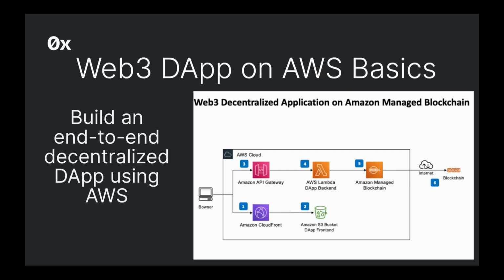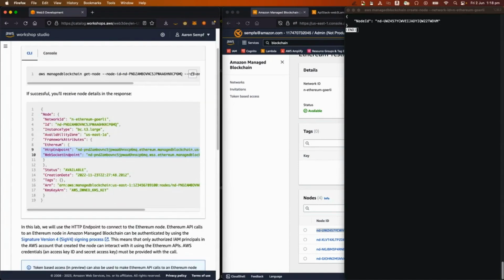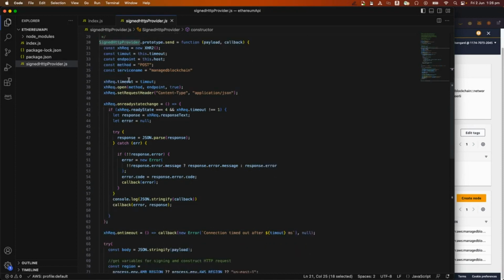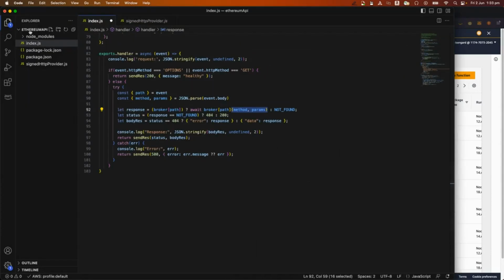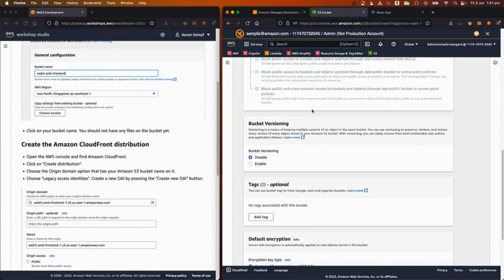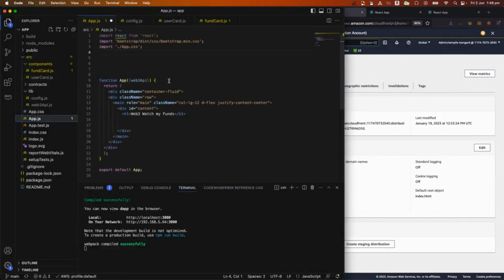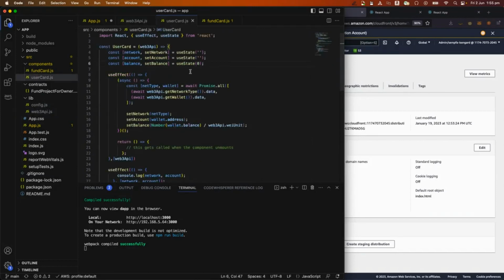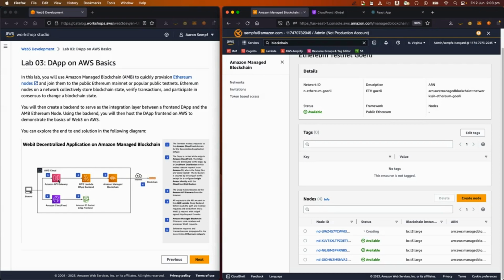Web3 DApp on AWS Basics | Aaron Sempf, AWS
In this workshop, Aaron Sempf (Principal Solutions Architect, AWS) covers how to setup an end-to-end decentralized DApp using AWS. The DApp's frontend and backend are separated via an S3 bucket, Amazon CloudFront, Amazon API Gateway, AWS Lamda, and Amazon Managed Blockchain.

* Lab 4

*PRIZES:* The hackathon is offering a total of *$30,000* worth of awards ($10,000 USD +$20,000 AWS credits).

In addition to prizes, 0x is providing an opportunity for top 3 winners to showcase their project on our marketing channels. This is an exclusive opportunity to gain exposure and propel projects to the next level.

*BUILD RESOURCES:* Checkout the full list of docs, tutorials, and videos in the resources tab of the hackathon

*WORKSHOPS:* We’ll be hosting three workshops during the entire hackathon month.

*TIMING:* Submissions are open from June 2nd thru July 2nd, 2023. Judging is from July 3rd to July 7th. Winners will be announced July 10th.

Step 4. Attend the workshops, and build your projects

Step 5: Submit your entry. Make sure it meets Submission Requirements and Judging Criteria or else it will ineligible!

*LOOKING FOR A TEAM?*

*QUESTIONS?*
* Ask on the Idea Board page (make sure to register as Hacker)
* Or contact DoraHacks user support account at Telegram @dorahacksofficial

0:00 Hackathon Details
2:00 Workshop Start